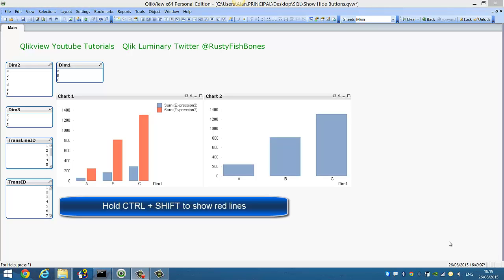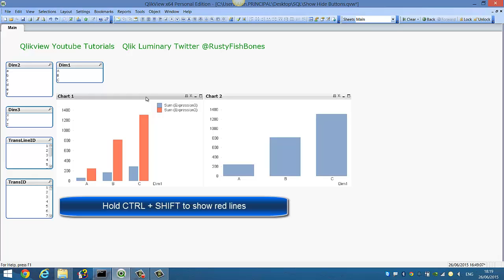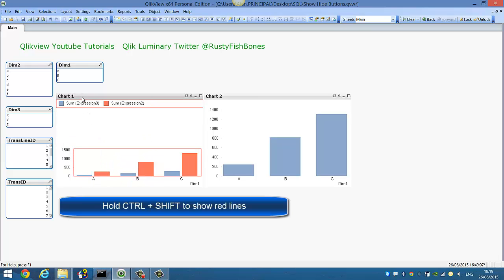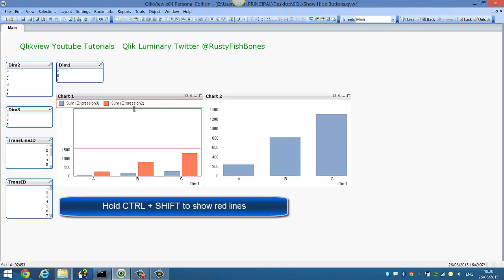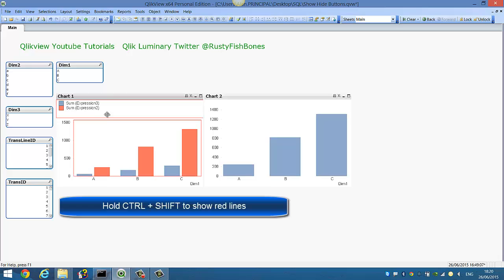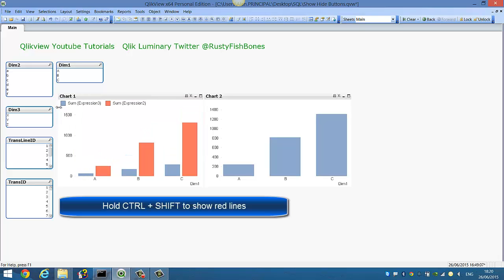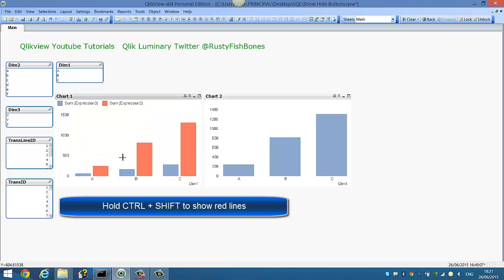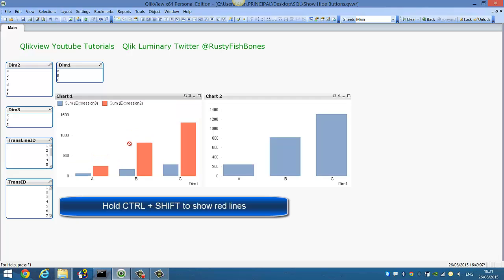Qlikview Back to Basics 3 by RFB 218